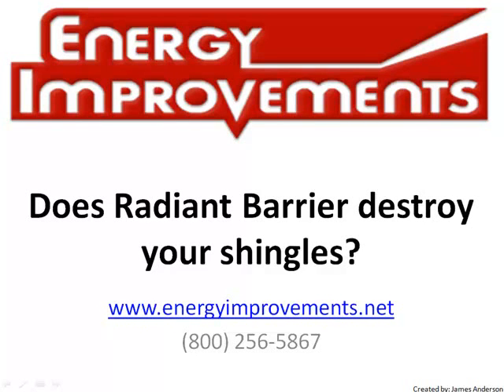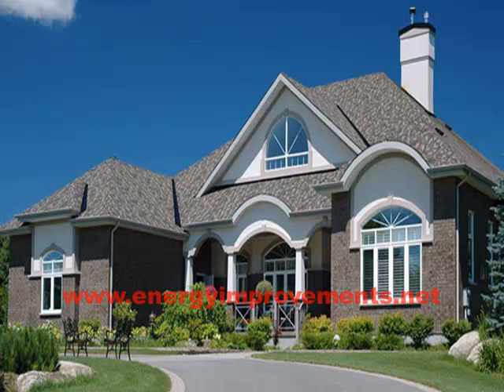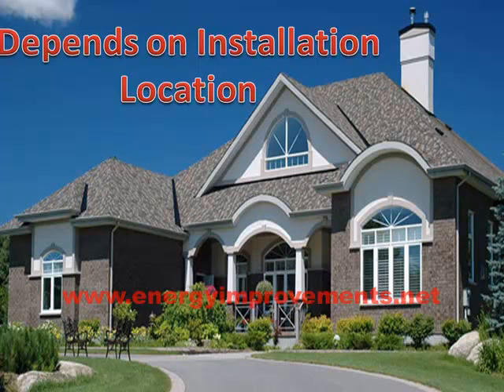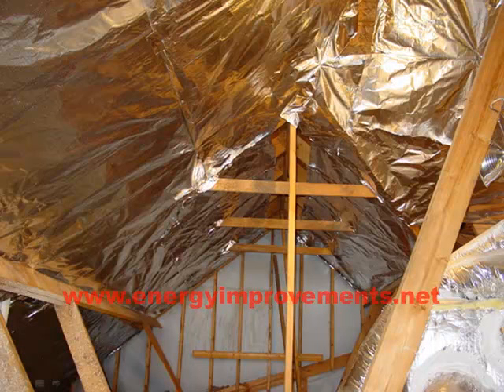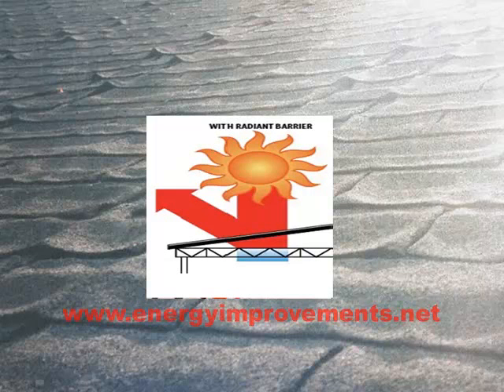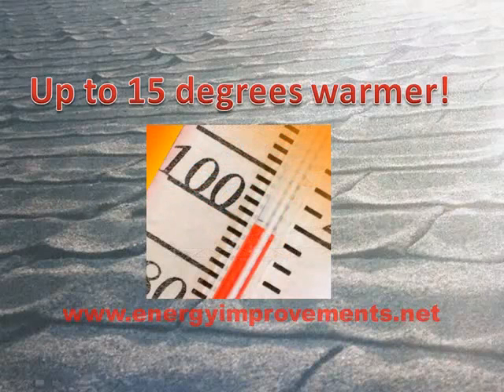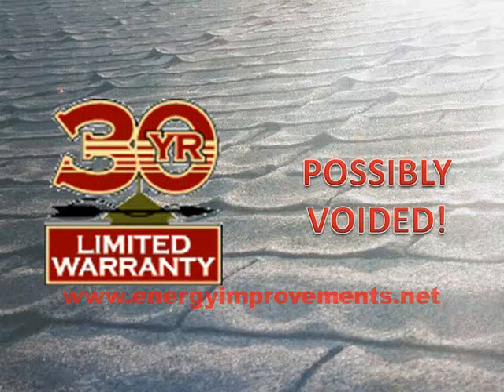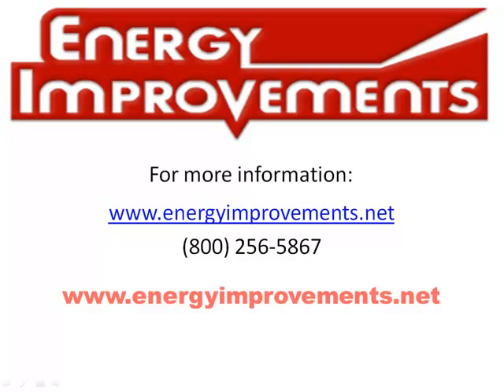Learn how Radiant Barrier affects your shingles